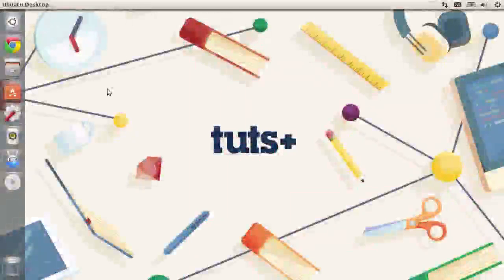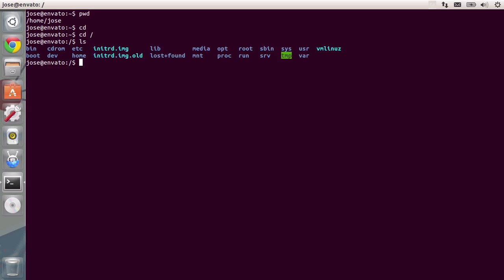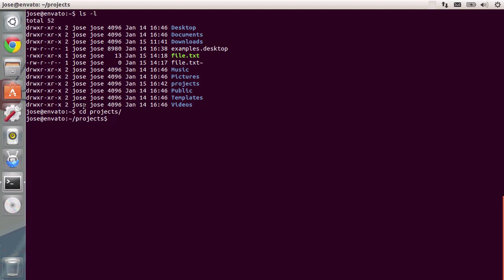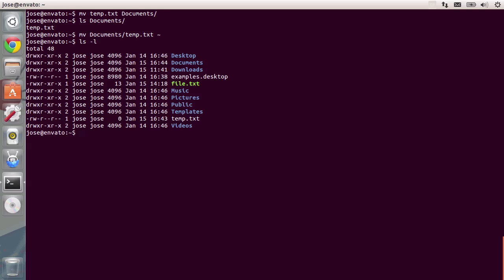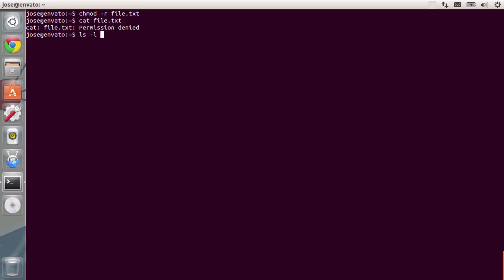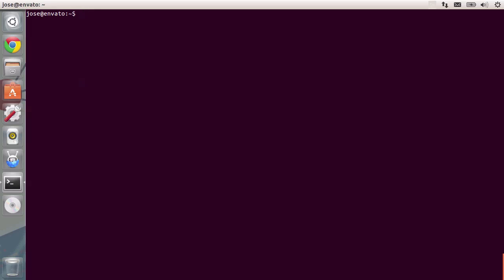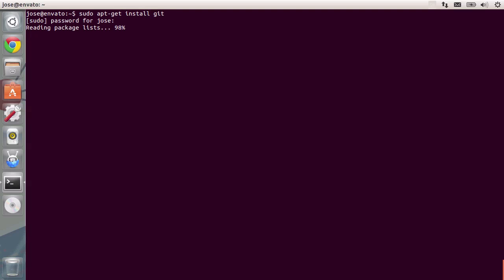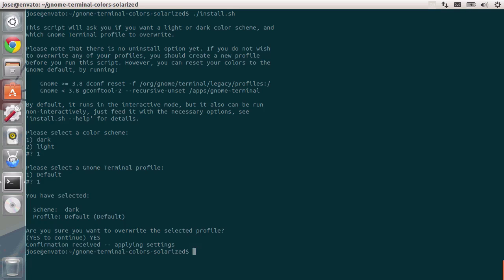6 Ruby and Linux The Terminal